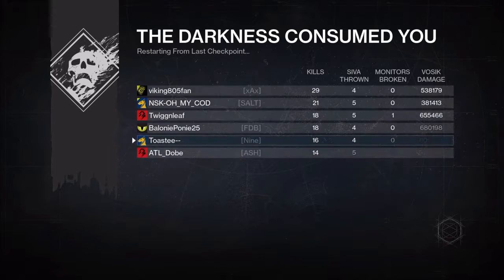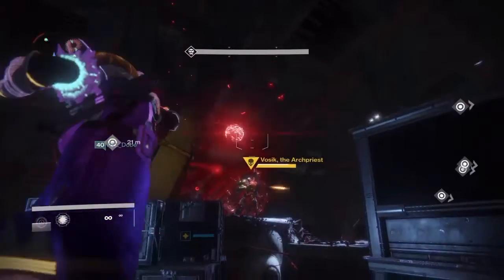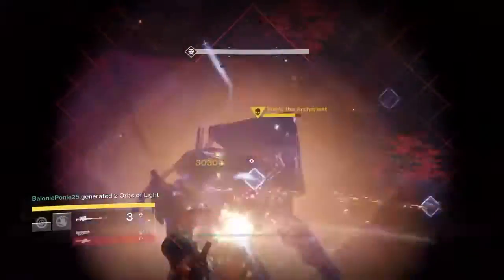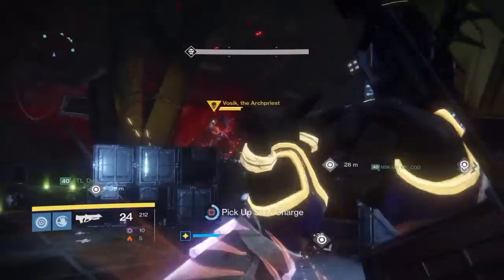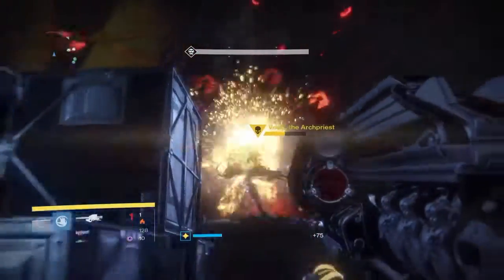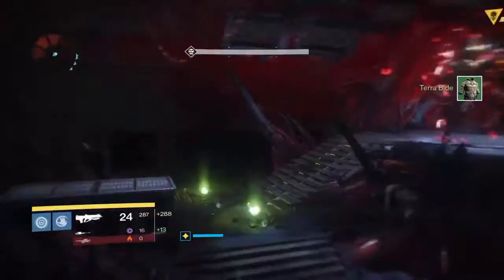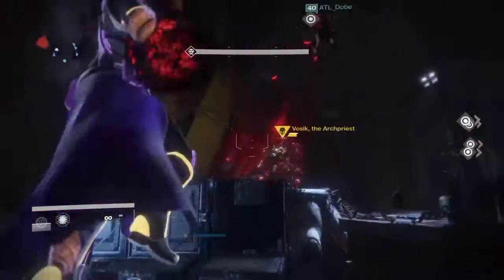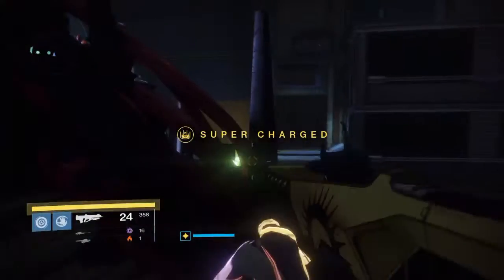Wrath of the machine - Challenge Mode. Rewards,how to, and strategy